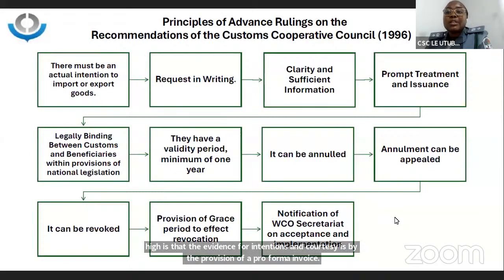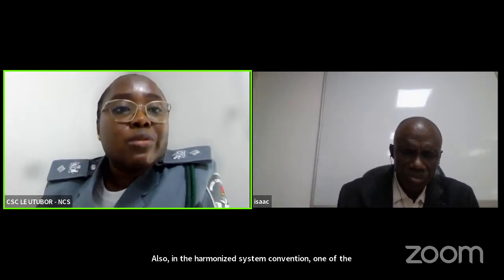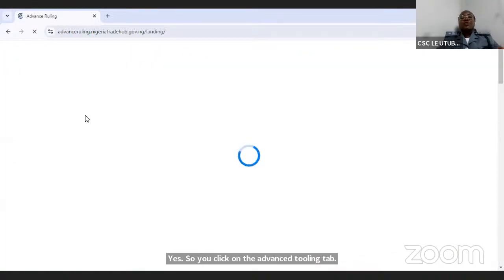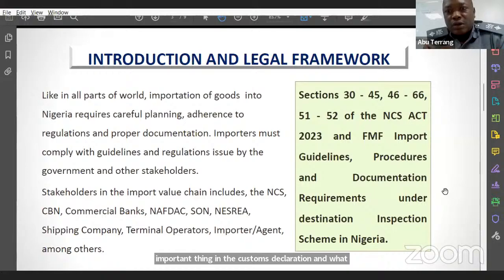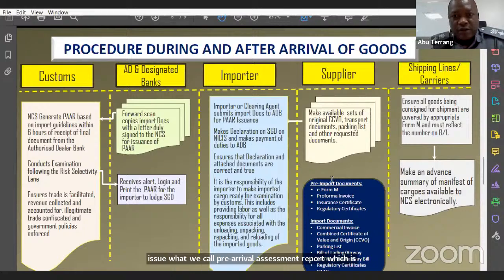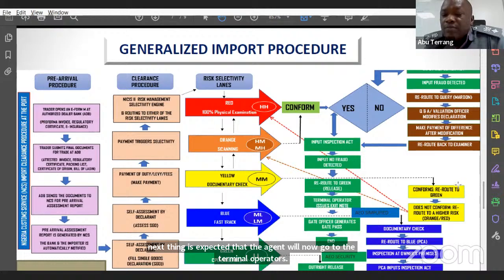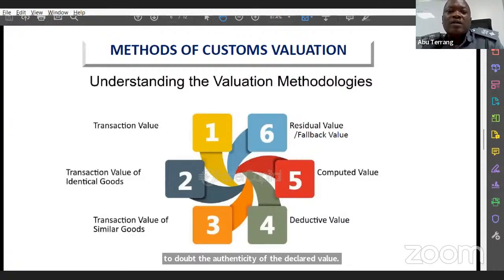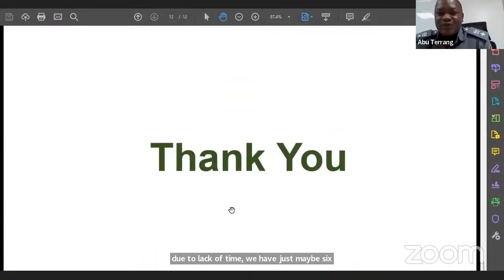Advance Ruling Training by Nigeria Customs Service